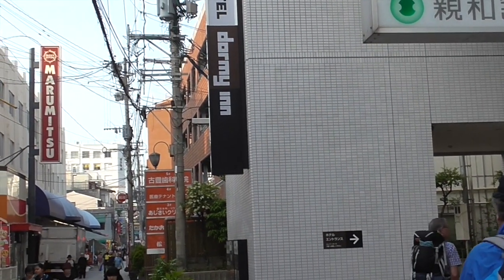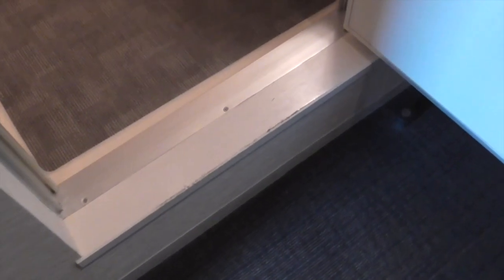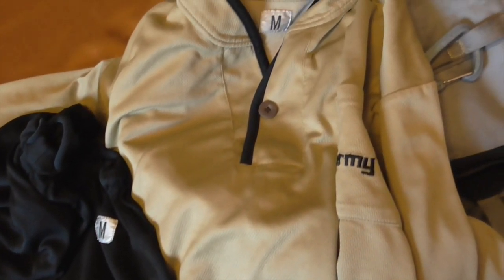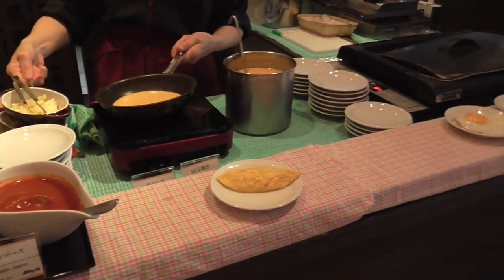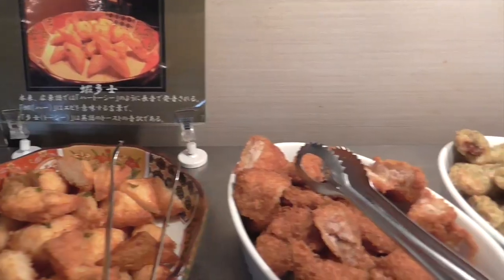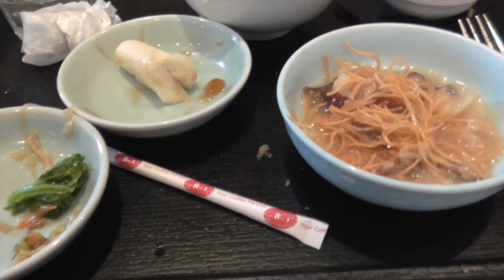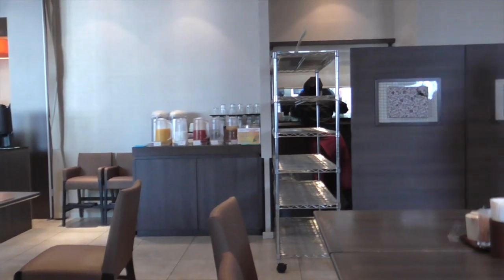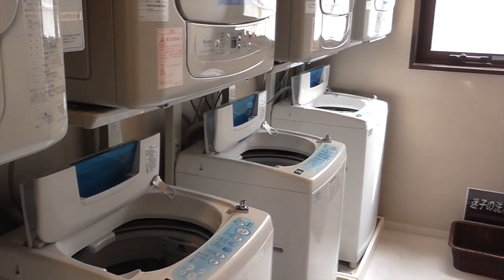Nagasaki, Japan: Excellent Dormy Inn Hotel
The very nice Dormy Inn Hotel is located in front of Chinatown and offers great access to important highlights in Nagasaki with only a two-minute walk to the trams.

Air conditioned rooms have LCD TV, free internet, a large public bath and one of the best buffet breakfasts ever. I was thrilled to discover that dishes Nagasaki is known for were featured on the buffet, giving tourists a chance to try before buying.